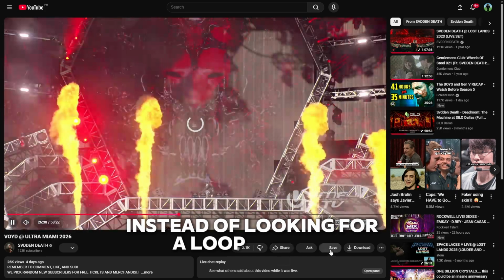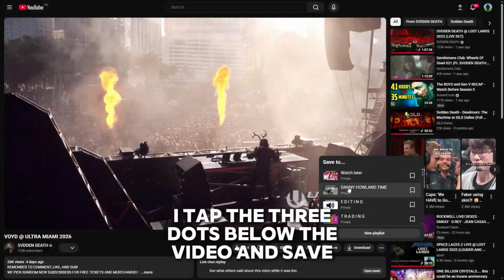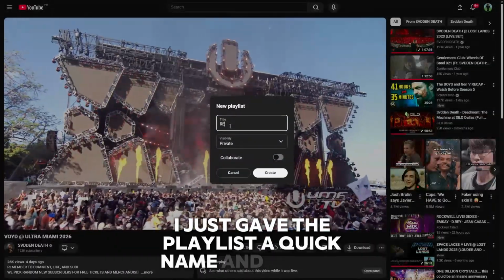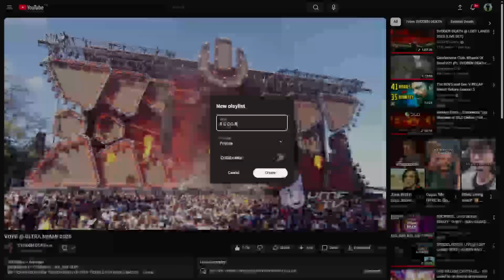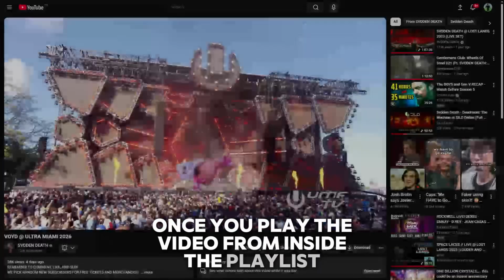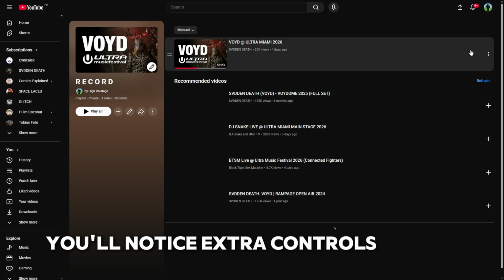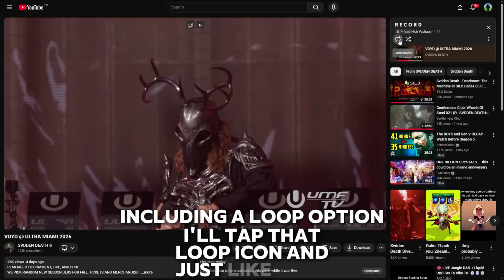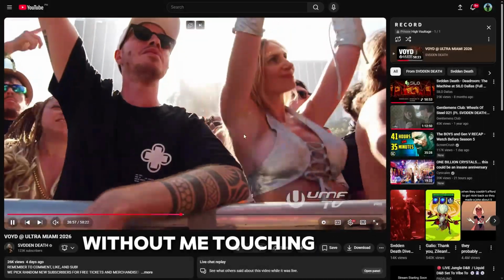✅ How to Loop a Video in YouTube Premium – Full Updated Guide 🚀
Want to loop a video in YouTube Premium? In this full step-by-step guide, I’ll show you how to repeat videos automatically and enjoy continuous playback without interruptions. 🔁📺

Looping videos is perfect for music, study sessions, or background content — and YouTube makes it easy once you know where to look.

👉 In this guide, you'll learn:

How to loop a video on YouTube Premium
How to enable repeat playback step by step
How to loop videos on mobile and PC
How to loop playlists automatically
How to use YouTube settings for continuous play
How to fix looping not working issues

I’ll also explain the differences between looping a single video and looping a playlist.

If you want uninterrupted playback on YouTube, this guide will walk you through everything step by step.

Follow this complete walkthrough and loop your videos the right way while improving your viewing experience. 🎯✨